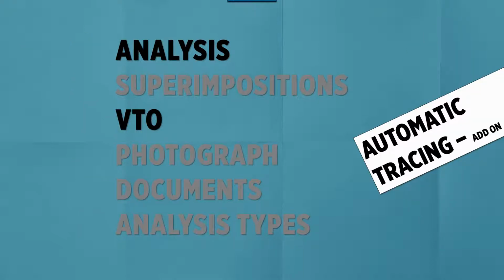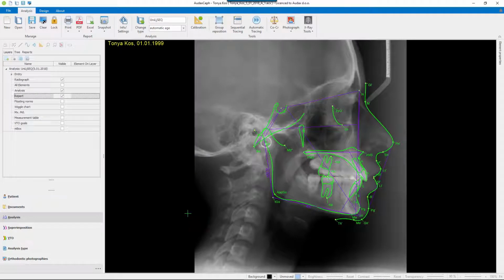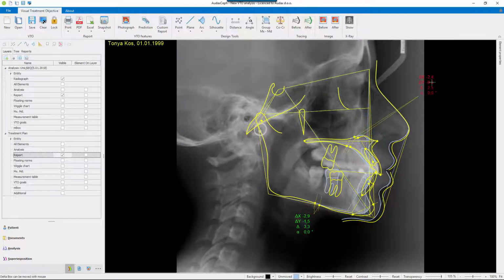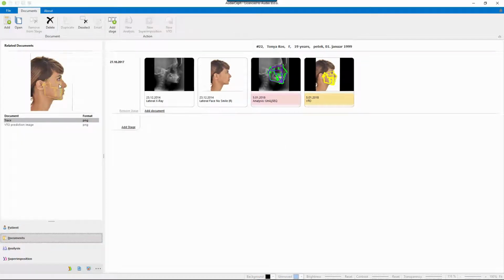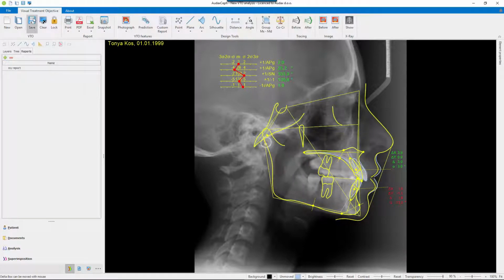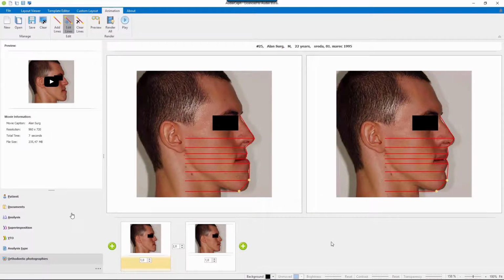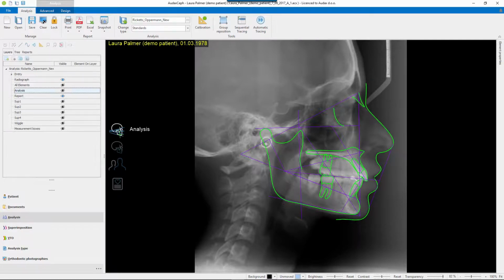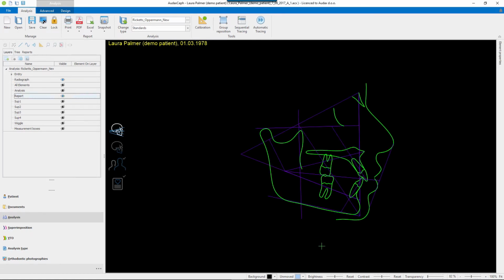AudaxCeph VTO (visual treatment objective)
Video presents how VTO is done in AudaxCeph.